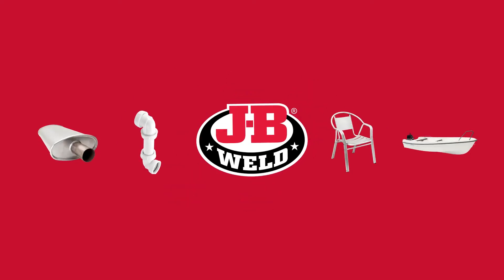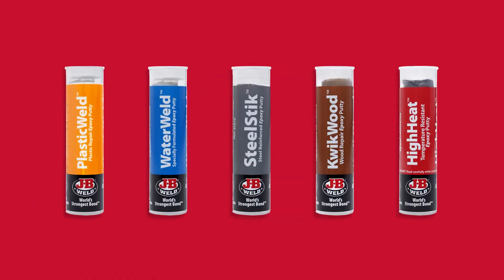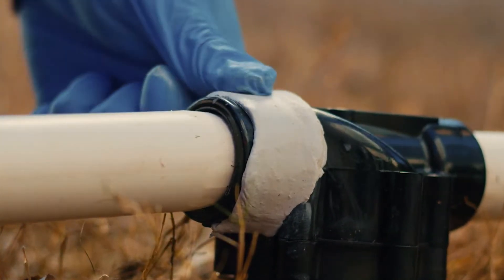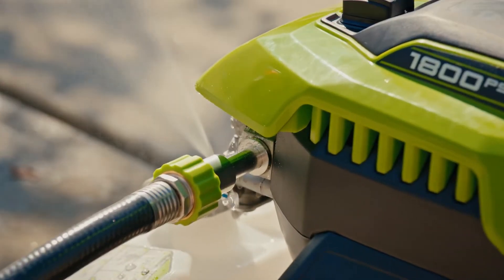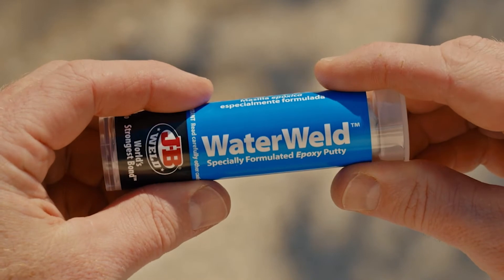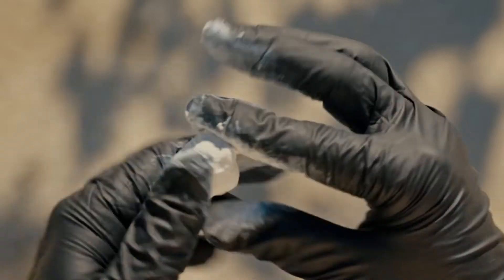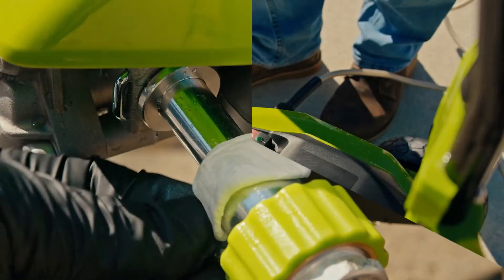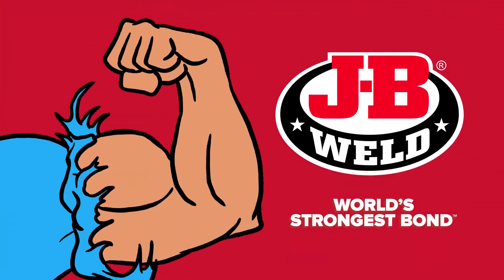HOW TO USE J-B WELD PUTTY STICKS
J-B Weld Putty Sticks put a lot of strength and versatility right in your hands. Simply mix the putty by hand until the two components are a uniform colour. Then mould, shape or fill the putty into a crack, gap or hole. Once cured, the putty can be sanded, drilled, tapped and painted.